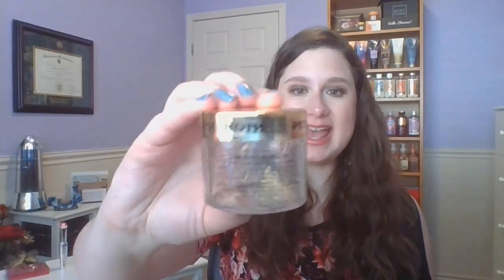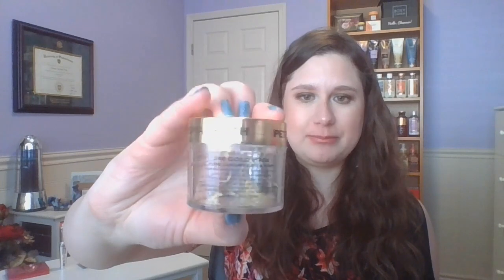Throwback 30 Update 7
Throwback 30 5.0

Creator: Jessica Lee

July 28, 2023-July 28, 2024

We are throwing it back to PANtastic Ladies projects of days gone by. This Throwback 30 project pan is all about projects from the past which allows you to try a little bit from projects voted on each year for this project by the PANtastic Ladies group. There are monthly updates. I am trying to reach 30 goals ranging from usage, hitting pan, and finishing beauty products.

Project Prompt Item Completion Status
50 Shades of Green A green product Lancome Artliner 24 Hour Bold Color Precision Liner (30 Uses) Done
50 Shades of Pink A pink product Natasha Denona Cupid Cheek Duo
50 Shades of Purple A purple product Bath & Body Works 24 Hour Moisture Ultimate Hydration Body Cream Sunset Glow Done
50 Shades of Yellow/Gold A yellow/gold product Pixi Endless Silky Eye Pen Pure 24K Done
Beauty A-Z Random letter R
Budget Beauty Budget friendly/drugstore Rimmel Wonder Cloud All-Day Soft Shadow 006 Misty Mauve Done
Child of the 80s 80s themed prompts:

Princess Bride: an item you love Nars Blush Orgasm (hit plan)
Color Pan Colourpop, Fourth Ray, Sol Products

A brand you have a lot from Glow Recipe Plum Plump Hyaluronic Cream Done
Day of the Dead Orange:
c. An item with orange packaging/color/name
d. Sun: sunscreen b. Dr. Dennis Gross Alpha Beta Universal Daily Peel Pads

b. Vichy Anti-Shine Dry Touch UV Lotion sample Done

Done
Disney Princess Belle: yellow/white Nina Soleil Nina Ricci For Women (30 Uses) Done
Drop 10 By Summer Summer themed product Nair Leg Mask Done
Golden Girls Sofia: sample sized product Neostrata Restore PHA Daily Moisturizer Sample Done
Happy Hour Last Call: an item almost finished Clarin’s Fix Make-Up Long-lasting Make-Up Hold Spray  Done
I Heart 90s Got Milk?
White product/packaging  Fenty Cheeks Out Cream Blush Summertime Wine (hit pan) Done
It’s Panning Cats and Dogs  Corgi: something that jiggles  Peter Thomas Roth Water Drench Hyaluronic Cloud Mask Done
Lip Service Lip product Nivea Aloe Vera Scrub  Done
Monochromatic Project Pan May: red product YSL Rouge Pur Couture 01 Lipstick Done
Nightmare Before Christmas Item that reminds you of Christmas Haus Laboratories Glam Attack Liquid Shimmer Powder Flash Done
Nightmare on Panning Street Dracula: a product that sucks the life out of you Mary Kay Clearproof Deep-Cleansing Charcoal Mask
Paranormal Pantivity Black dog: animal themed product Tarte Maneater Mascara  Done
Same Pan Last Year Present: something you got as a present Shani Darden Cleansing Serum Done
Size Matters Big, bulky, awkward palette Clarins Ombre 4-Colour Eyeshadow Palette - 02 Rosewood Gradation  (10 Uses) Declutter
Skin Is In Skincare product Peter Thomas Roth 24K Gold Mask Done
That’s Expensive Expensive product StriVectin Multi-Action Cloudberry Moisture Plumping Cream Mask
That’s So 2000s YouTube: YouTube recommendation Burt’s Bees Blush Toasted Cinnamon (30 Uses) Decluttered
This Is Pantasy Elf: a product that makes you feel beautiful Nars Afterglow Lip Shine Gloss Orgasm
Tiny Pans Tiny pan size Maybelline The Matte Bar Eyeshadow Palette Empire (hit pan) Decluttered
Turn & Burn Something you can get through quickly Vichy Mineral 89 Repairing Eye Fortifier Sample Done
Women Who Rock  Marie Curie: a product newly discovered Fragrance
Mary Kay Live Fearlessly  Done
Zodiac Panner Gemini: yellow product Burt’s Bees Moisturizing Lip Balm Strawberry

Content In This Video:

00:00 Intro
00:57 50 Shades of Pink
02:22 Beauty A-Z
03:11 Child of the 80s
04:28 Nightmare on Panning Street
05:10 Skin Is In
05:50 That’s Expensive
06:41 This Is Pantasy
08: 03 Zodiac Panner
08:58 Goals
10:01 Outro